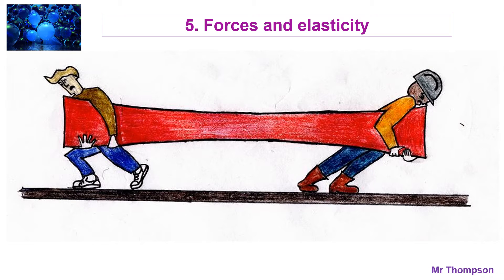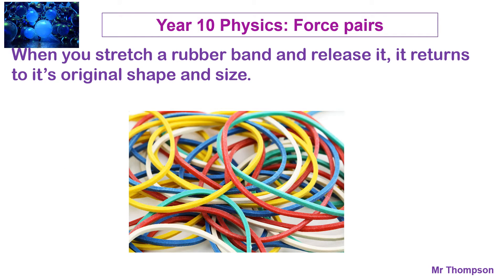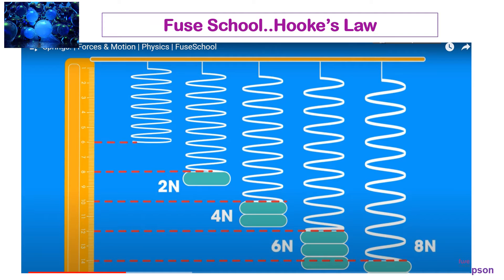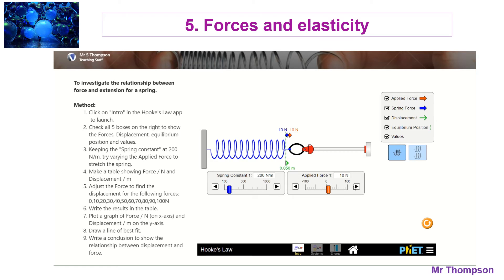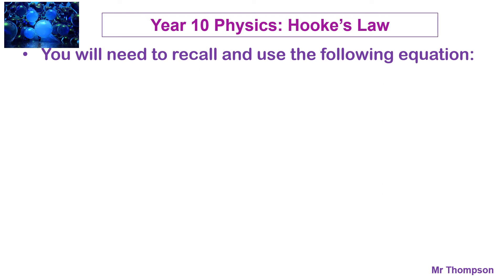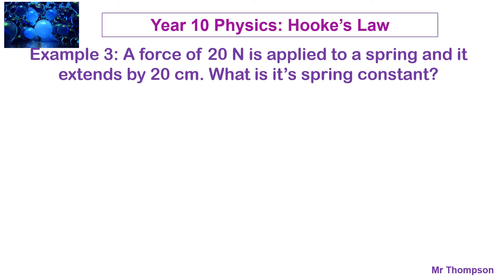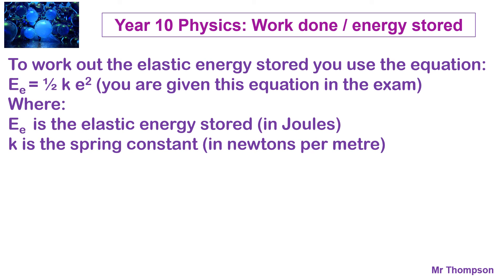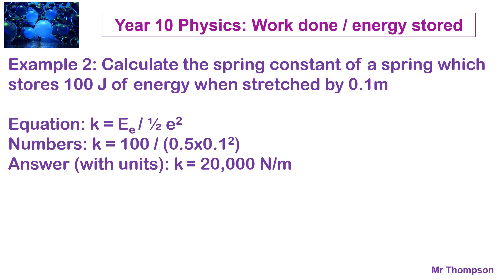Forces and elasticity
GCSE AQA Physics Topic 5: Forces